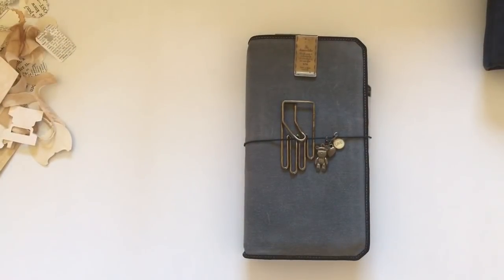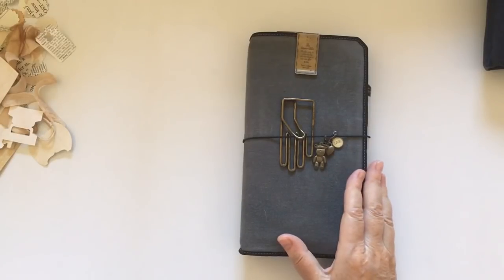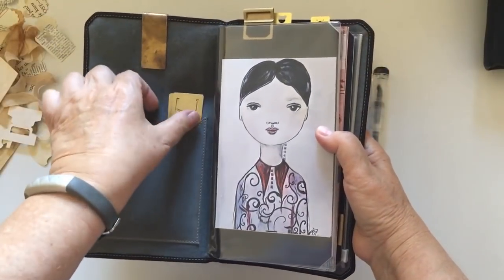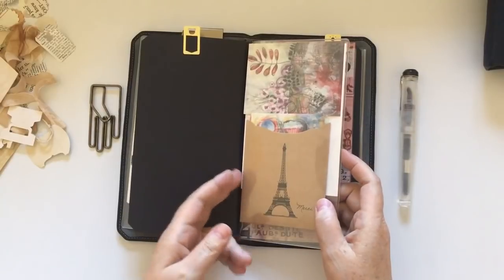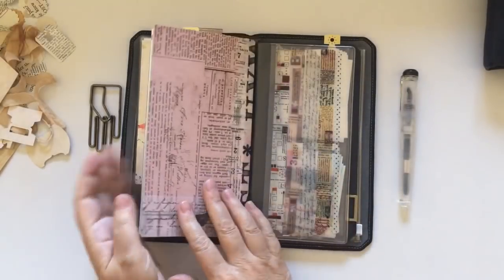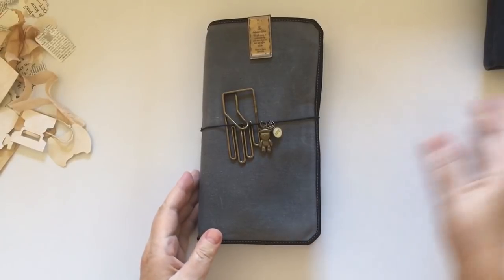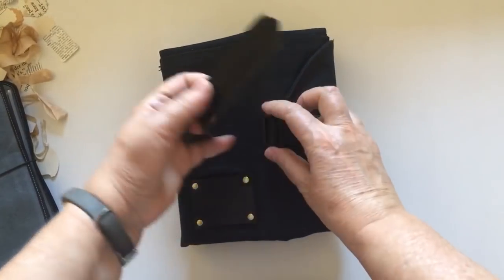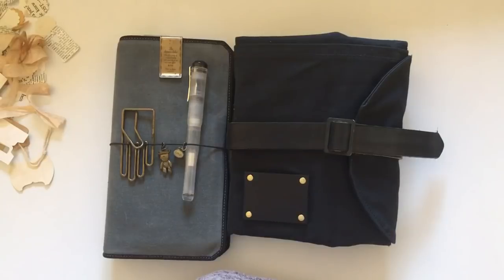A new Travelers Notebook by Franklin Christoph, The Vagabond Notebook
A beautiful collaboration between Franklin Christoph and Catharine MiSook. The Vagabond Notebook is a standard size Travelers Notebook that is currently offered in two colors, Ashen and Umber and is made out of waxed canvas.

You can follow Catharine MiSook on Instagram
Her channel is wonderful and sumptious and I highly recommend

Purchase your own Vagabond Travelers Notebook and

The incredibly talented artist Kathleen Pequignot of Studio 318 (so sorry I called you Catherine on the video - foggy brain strikes again and no editing!)
Her Etsy Shop

The Sendak - Artists Roll (All Black is featured in this video) is available

If you have any questions, want to share, add your ideas or just say hello please do so in the comments below.

I cannot begin to tell you how grateful I am that you choose to spend some of your time here with me.  I love the planner community all sharing our love and ideas and supporting one another.

Take great care of yourself and your loved ones, until next time
Hugs
Vanessa

You can find me at the following links:-

Flipboard App - Follow my magazine to view gorgeous visuals on all things Travelers Notebook, Hobonichi & Journaling (search my name Vanessa Katz - see you there)